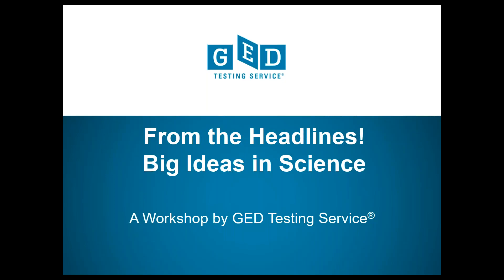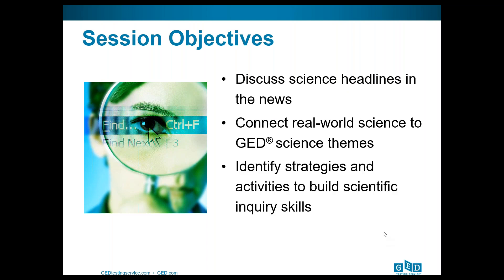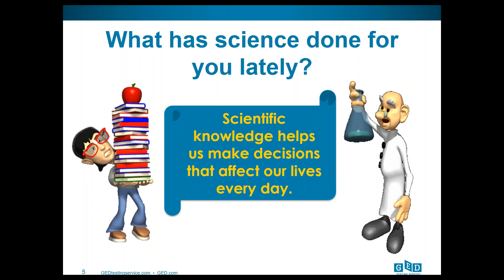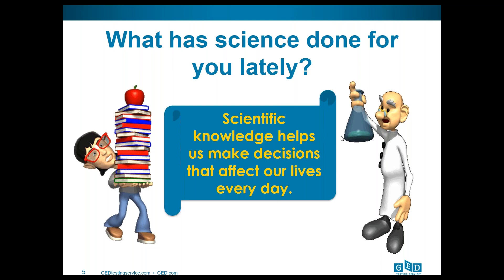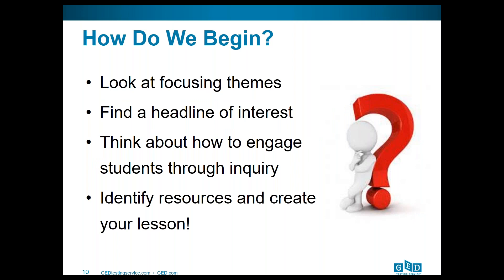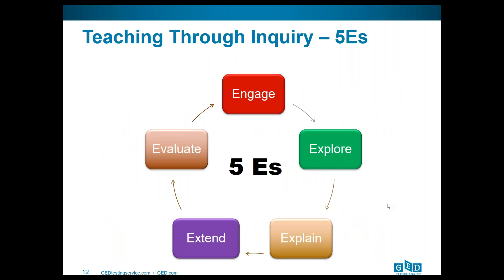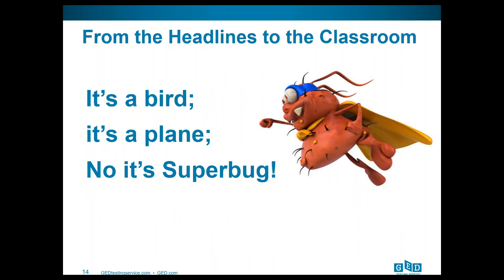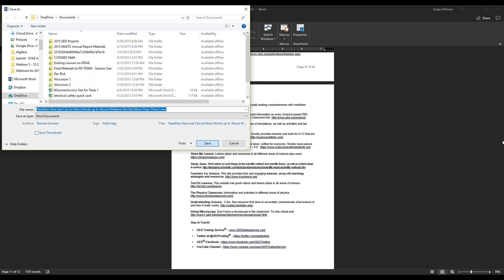From the Headlines! Big Ideas in Science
Description“Is there an eighth planet?” “Virtual Flu.” “Hurricanes: Is climate stirring up a storm?” “New Mineral Discovered: ataliyamalikite."
From life sciences to physics and chemistry to earth and space, the world of science informs our lives each and every day. All you have to do is read the latest in the headlines. Join the GEDTS team as they look at recent headlines and build lessons for the GED® classroom. Helping students become scientifically literate adults is important – both for real-world experiences, as well as for mastering the skills necessary for the GED® Science test. Learn how to engage students and develop their scientific inquiry skills by integrating science headlines into the classroom.